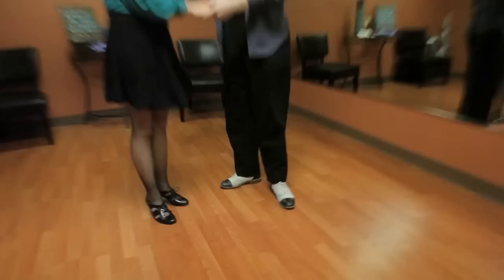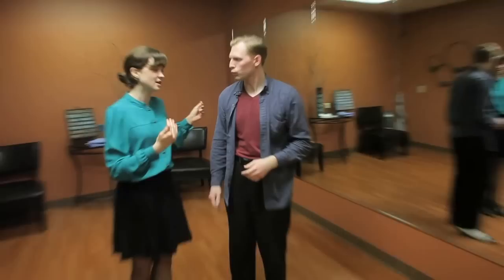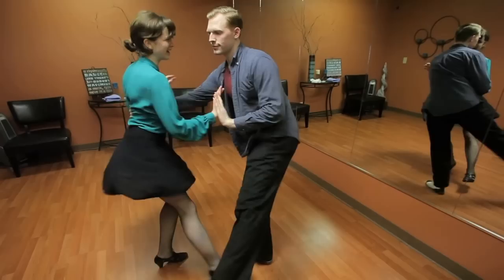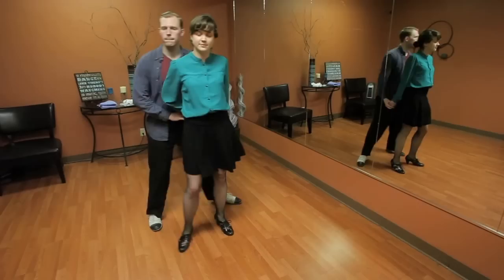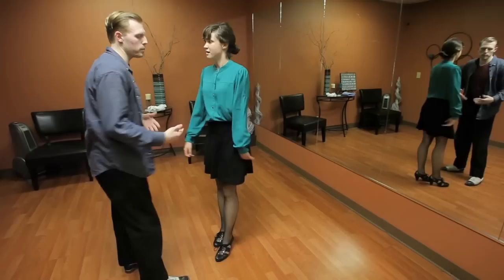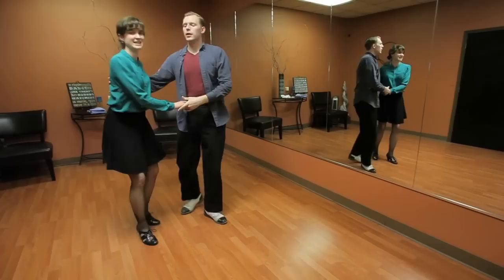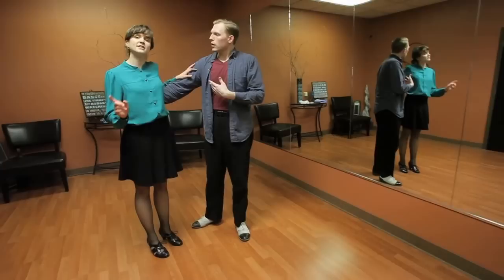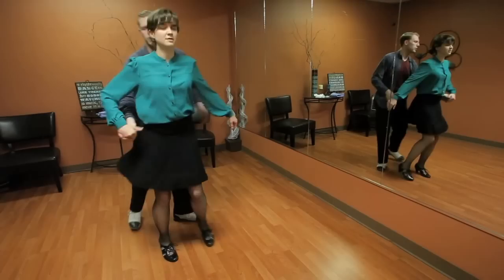St Louis Shag II - Christian and Jenny - Class Recap